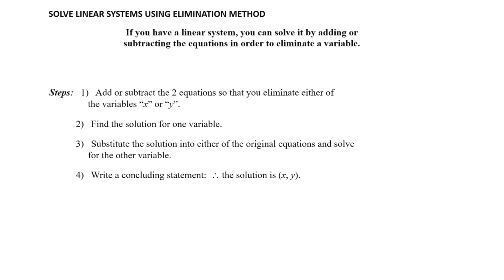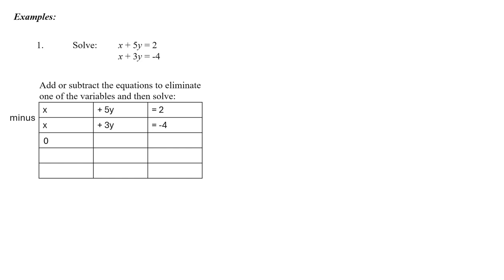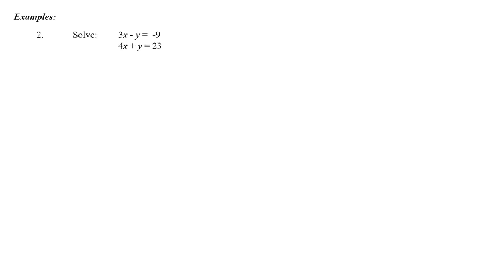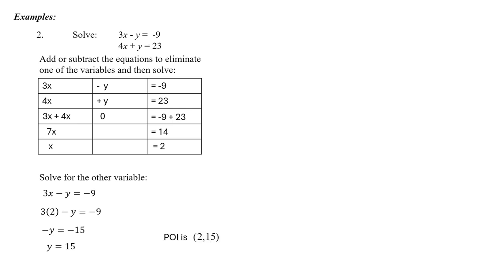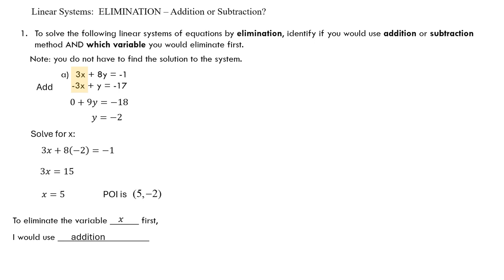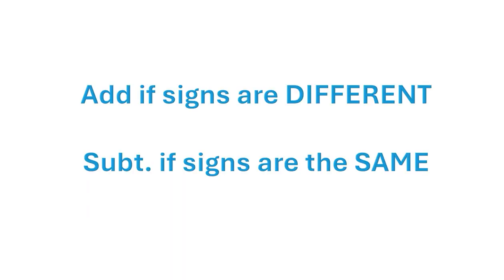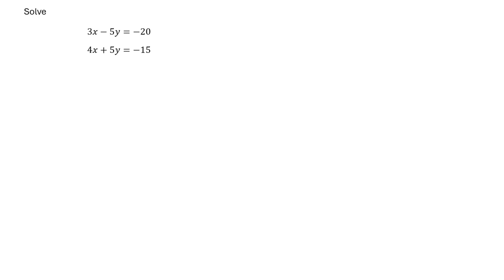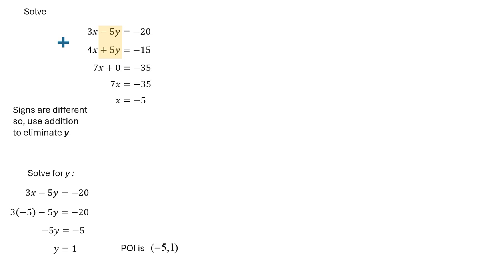U3D6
Finding the solution of 2 equations using Elimination.